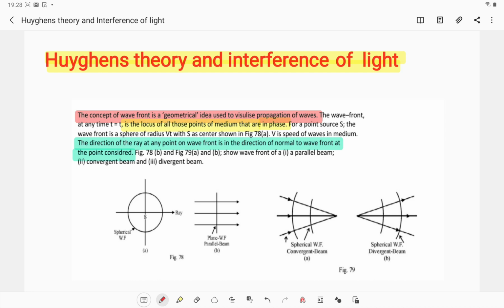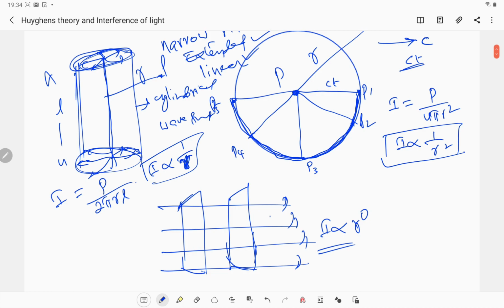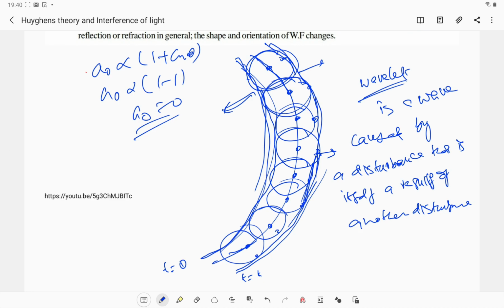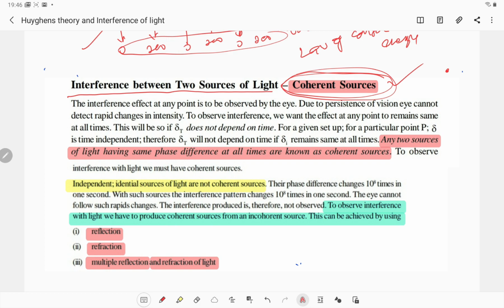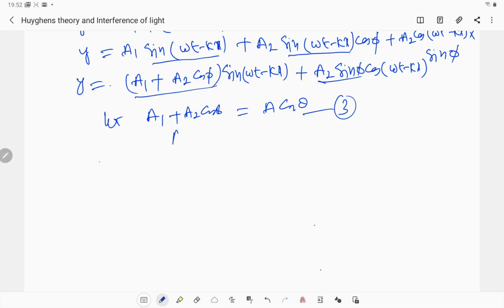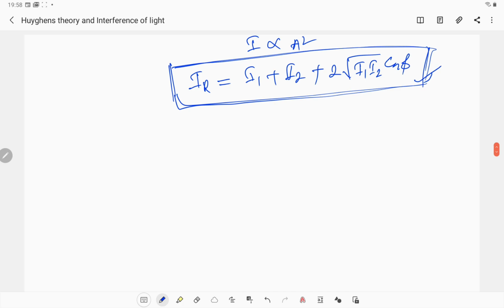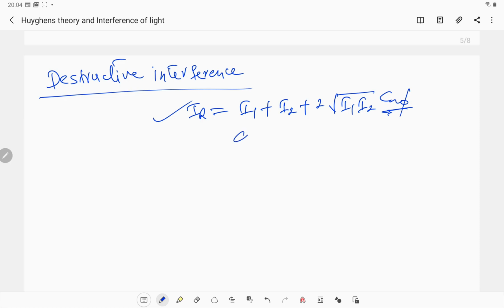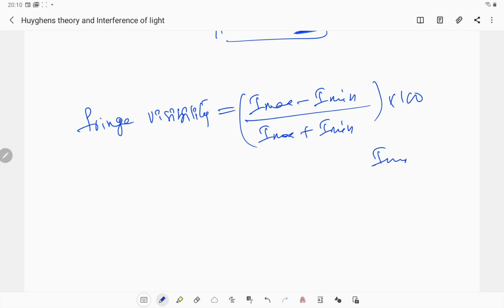Hughens Theory and Interference of Light / Titos Classes App!